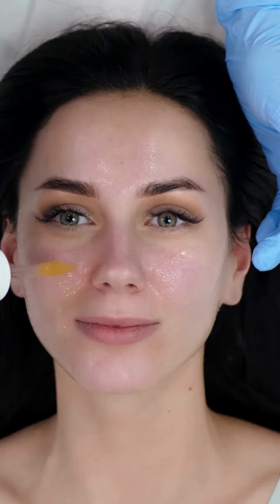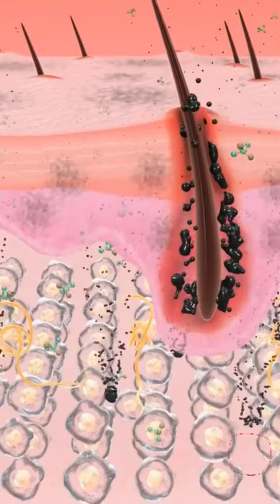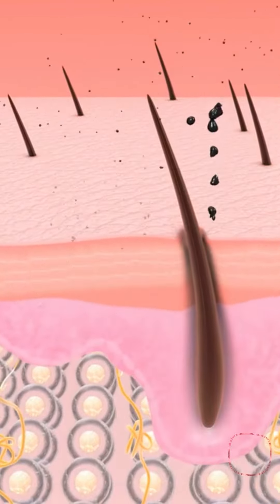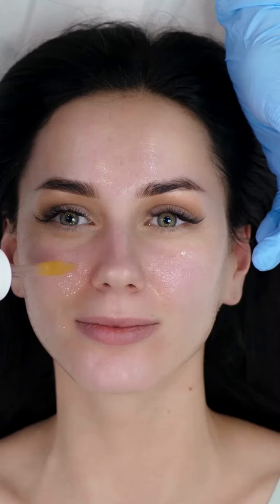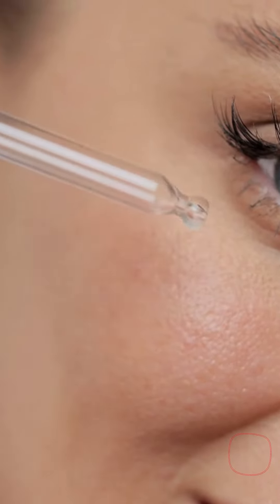Nasty DARK CIRCLES !? - Pick only 1 SERUM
Pick only 1 SERUM for your nasty DARK CIRCLES

Dark circles under the eyes can be caused by a variety of factors, including genetics, lack of sleep, and allergies. Here are a few tips to help reduce the appearance of dark circles:

Get enough sleep: Aim for at least 7-8 hours of sleep per night, as lack of sleep can cause the skin under the eyes to appear pale and translucent, which can make dark circles more noticeable.

Apply a cold compress: Placing a cold compress (such as a bag of frozen peas wrapped in a towel) on the eyes can help to constrict blood vessels, which can reduce puffiness and the appearance of dark circles.

Use a good eye cream: Eye creams that contain ingredients like caffeine, retinol, and vitamin K can help to reduce the appearance of dark circles by tightening the skin and improving circulation.

Maintain a healthy diet: Eating a diet that is high in vitamins and nutrients, especially vitamin K, can help to keep the skin around the eyes healthy and reduce the appearance of dark circles.

Drink water: Staying hydrated by drinking plenty of water and eating water-rich foods can help to plump up the skin under the eyes and make dark circles less noticeable.

Avoid rubbing your eyes : excessive rubbing of eyes can cause irritation, leading to dark circles and puffiness.

Consult a dermatologist if the problem persists.

It's also worth noting that some people may have dark circles that are caused by pigmentation changes or other medical conditions, if you have any doubt please consult a healthcare professional.

One man trying hard to change every man's life